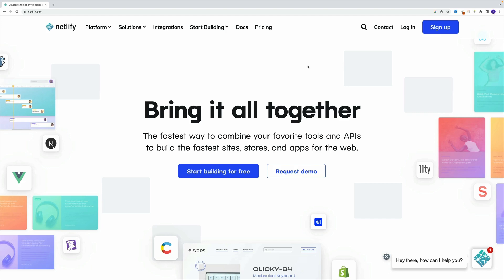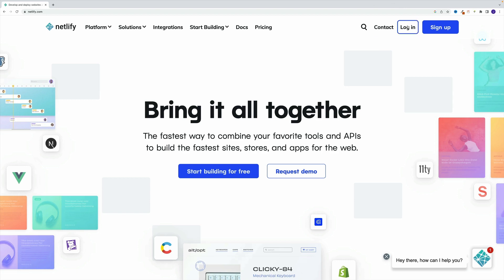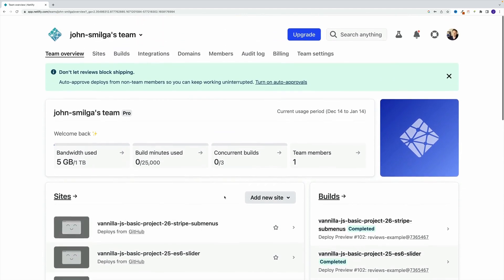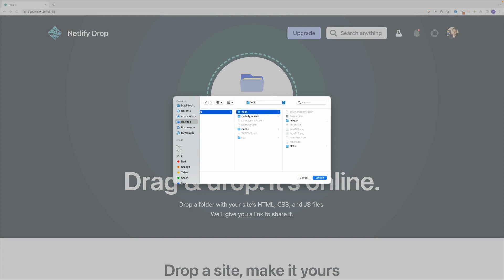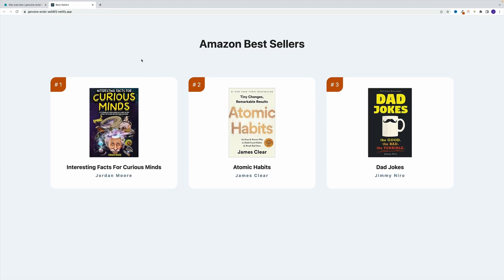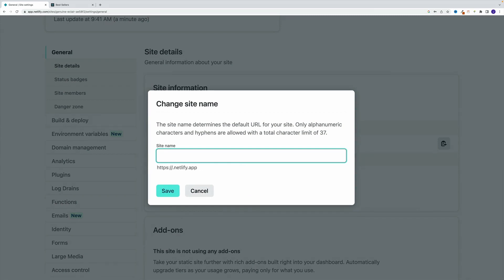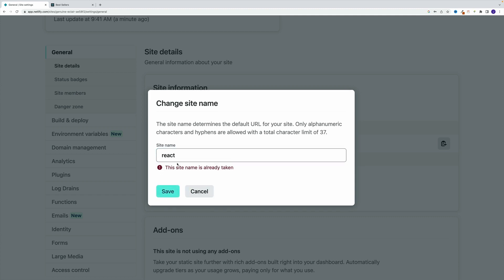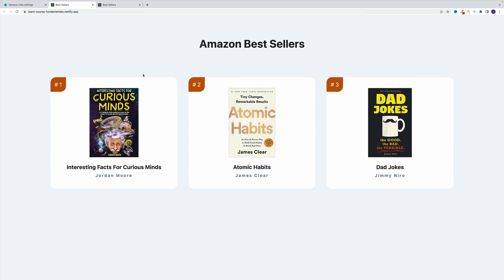React 18 Tutorial - Deploy